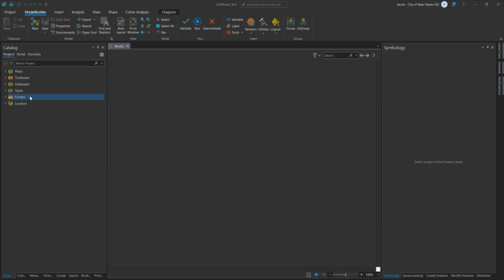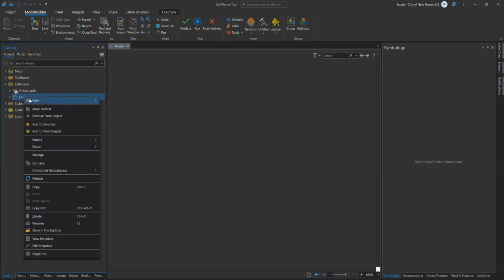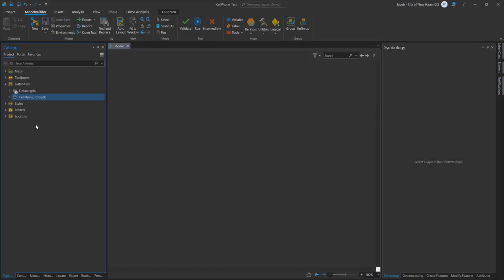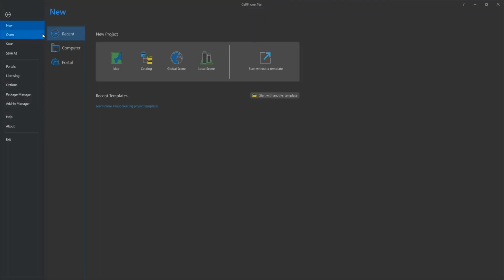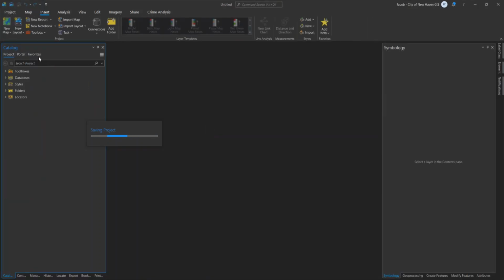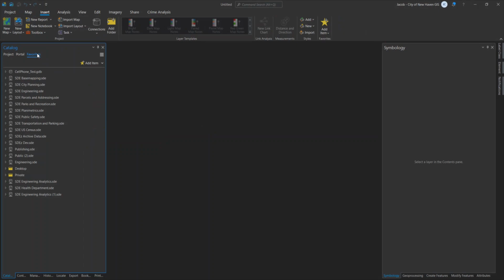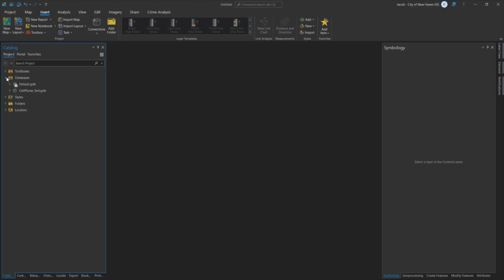ArcPro - Using Favorites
This tutorial will go through how to create and then how to add a favorite to an ArcPro Project